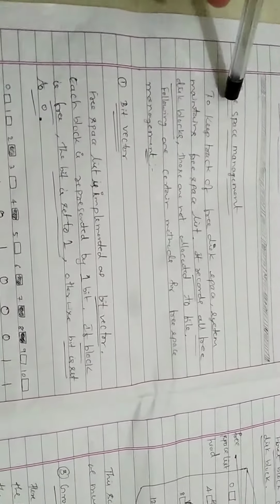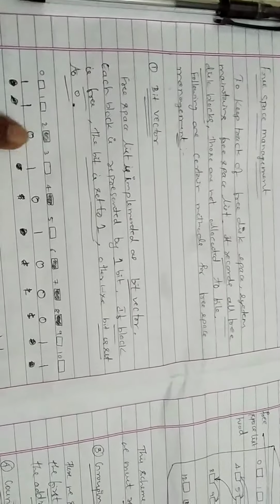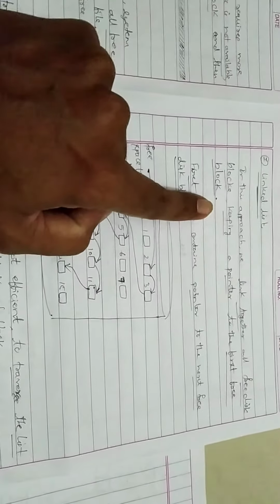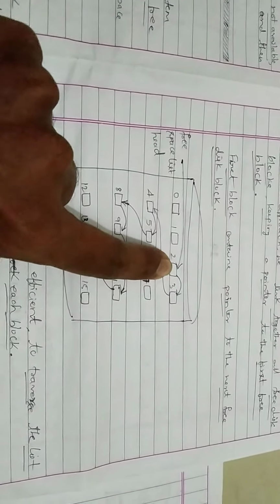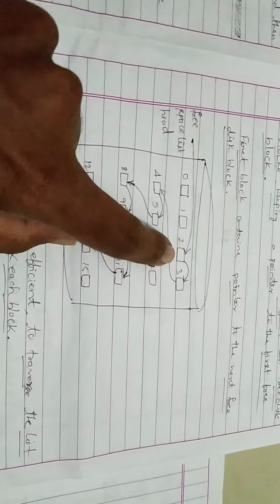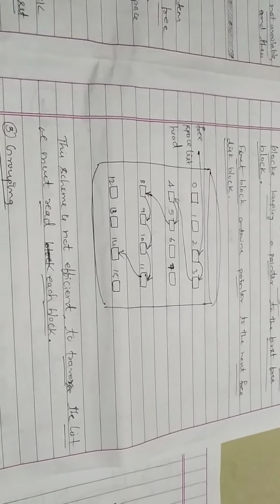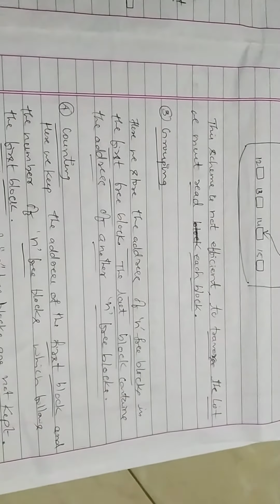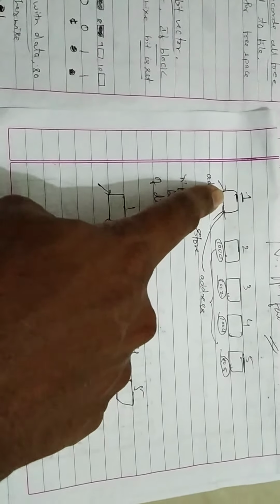OS: Free Space Management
Explanation of bit vector, grouping, counting and linked list methods - Kumar MV